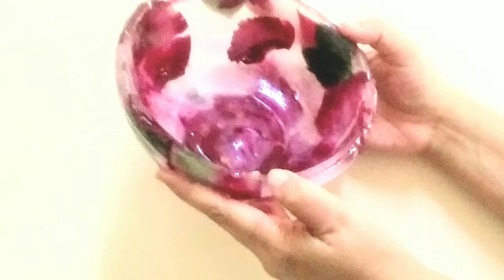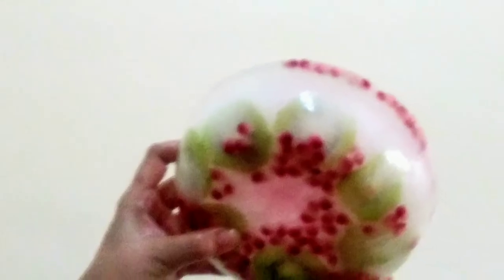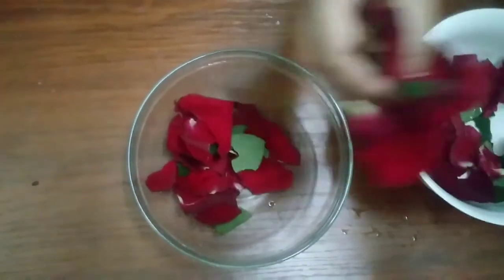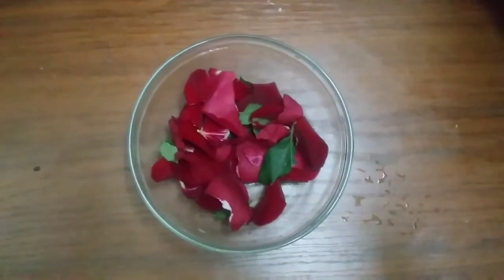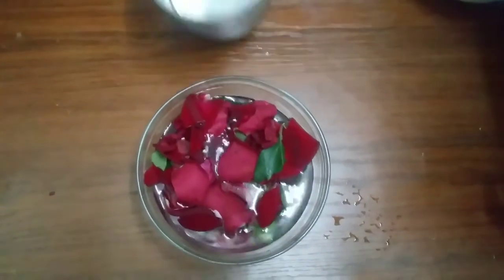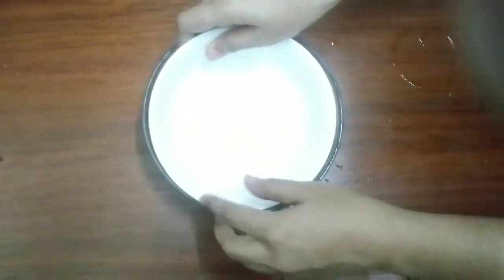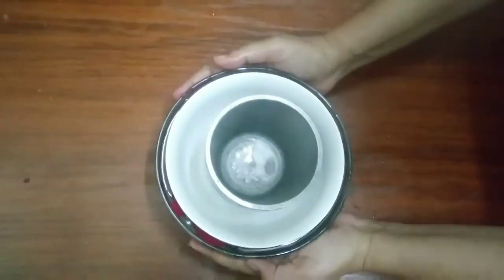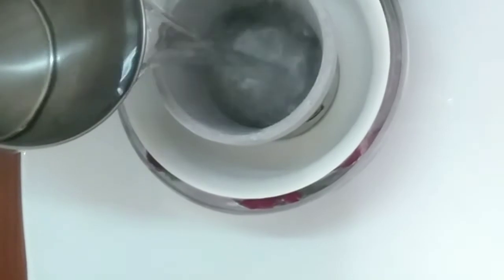Customized Frozen Ice Bowl/DIY Frozen Ice Bowl/Ice Bowl Dessert Platter/FoodCraft 5015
Make our own Customized. Frozen Ice Bowl